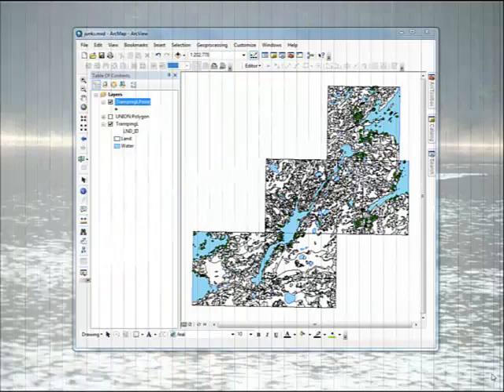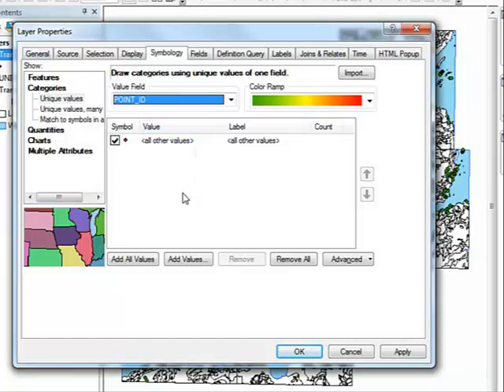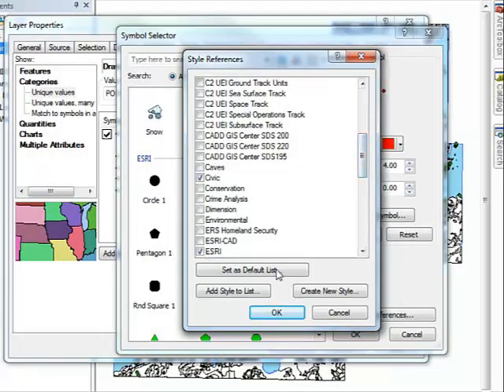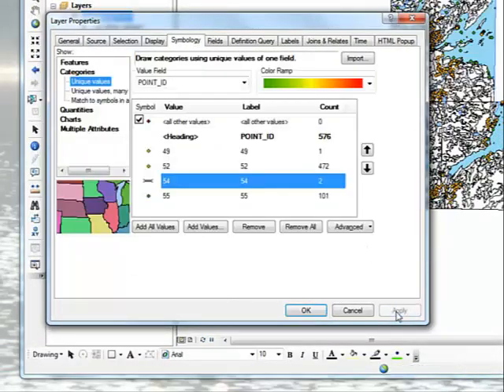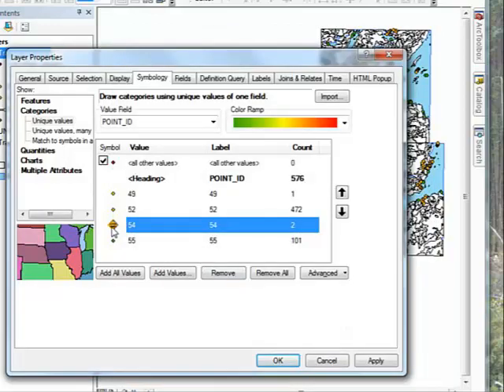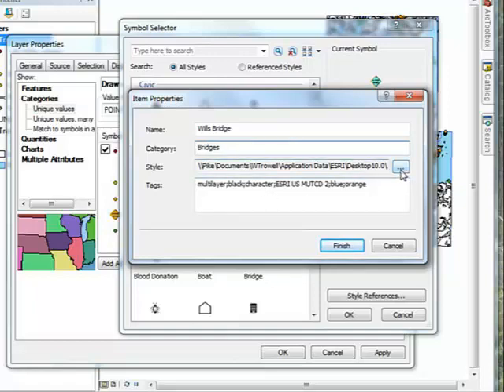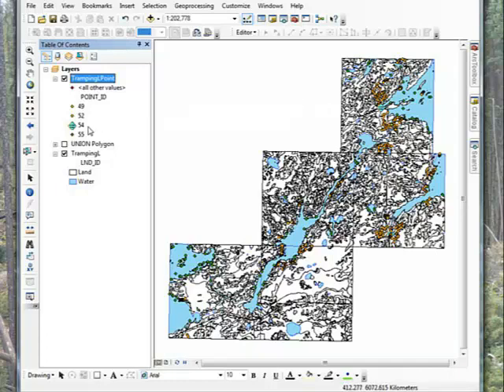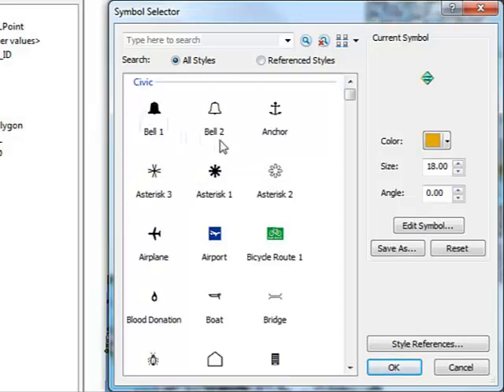SymbologyPt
This ArcMap 10 demo will show how to adjust the symbology for a point layer.